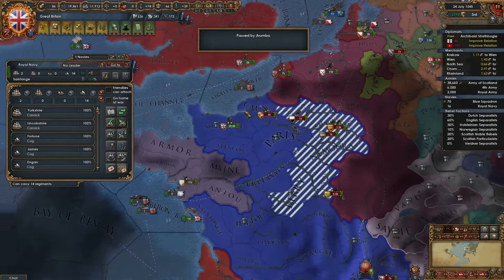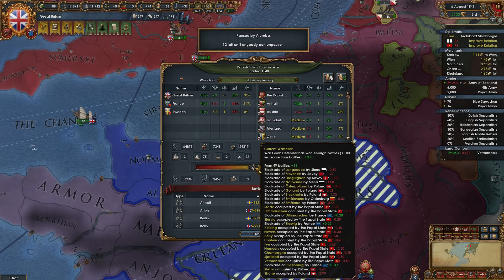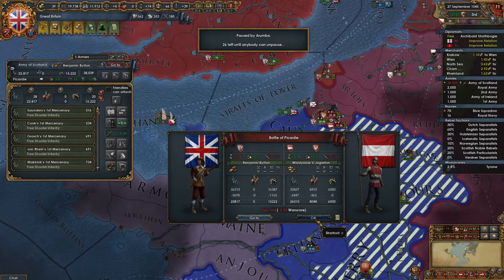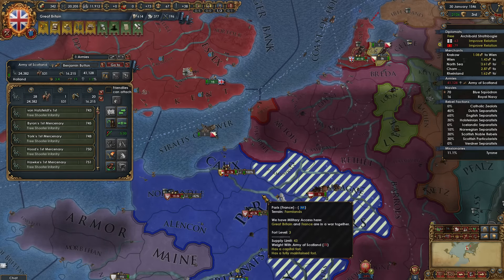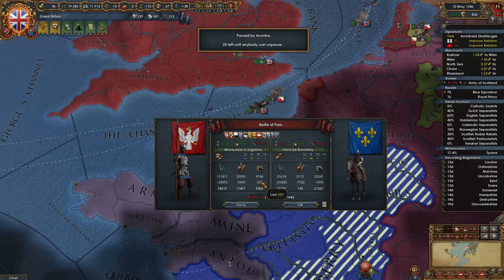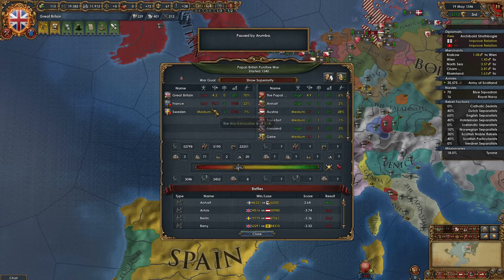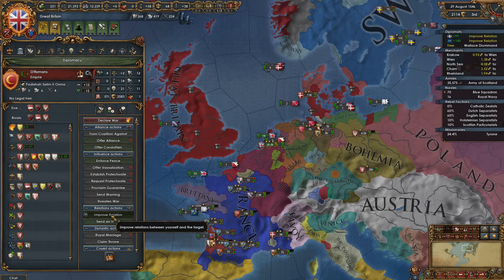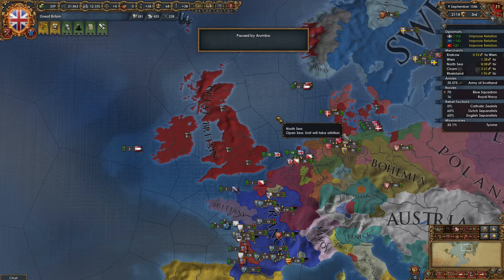[EU4] Europa Universalis 4 Rights of Man Tutorial for New Players [2017] Part 109